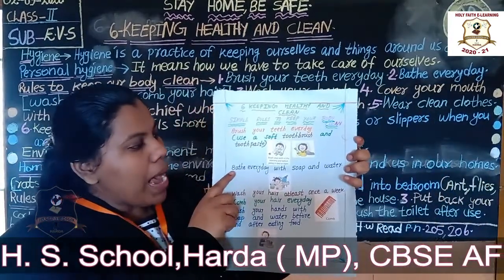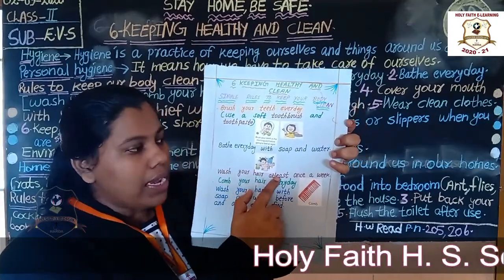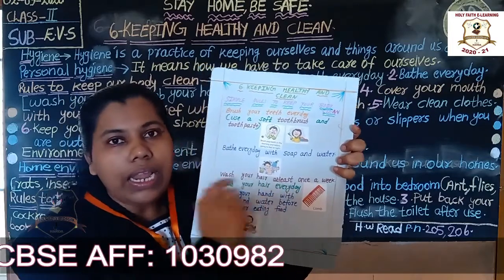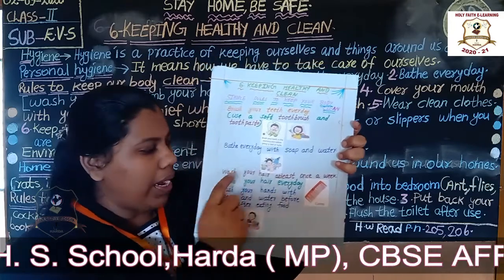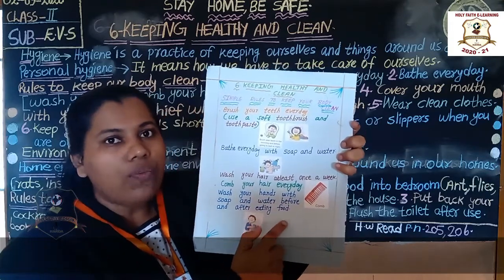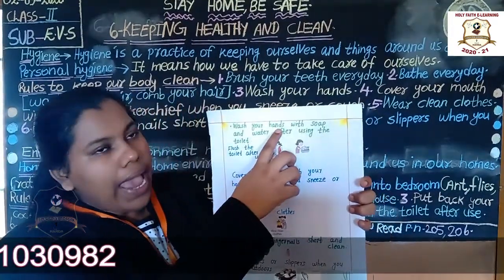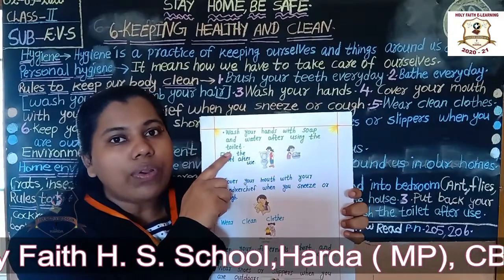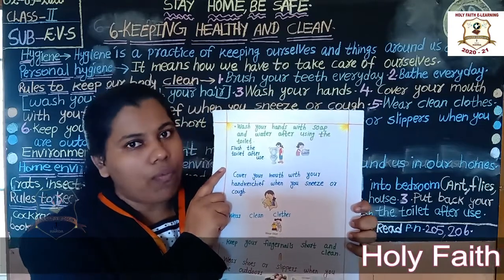CLASS II EVS